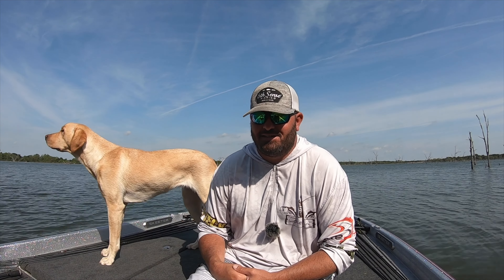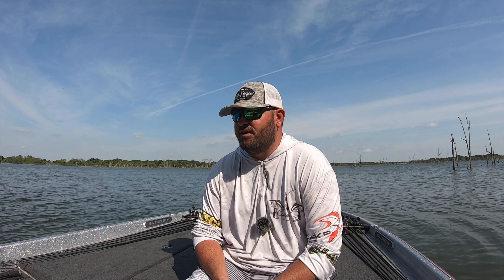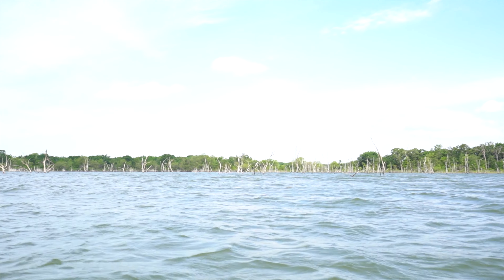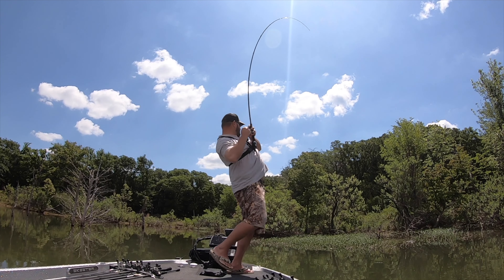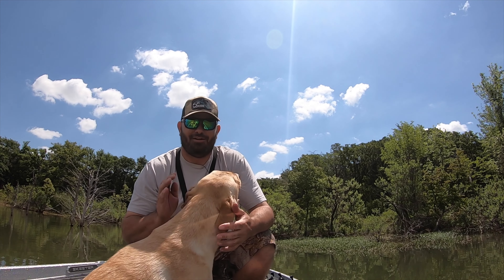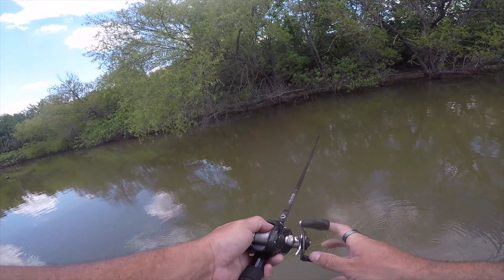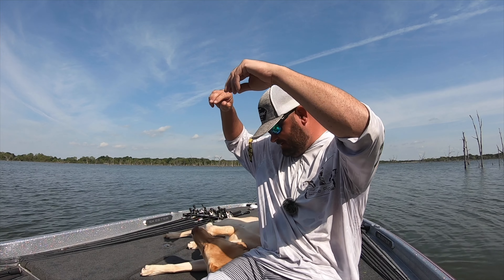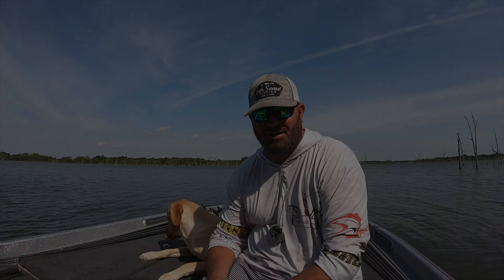Lake Ray Roberts Summer Bass Fishing: 2021 Bassmaster Classic Preview w/ Catches!!!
The 2021 Bassmaster Classic so today we are going to Lake Ray Roberts for some summer bass fishing to give you an in-depth preview including full breakdown of the lake structure and cover as well as techniques that we caught fish on during this outing!!! This will be a two part series with today's video covering on the water fishing results, and the next video which airs Wednesday covering in depth breakdown of the lake and patterns that should play at the classic!